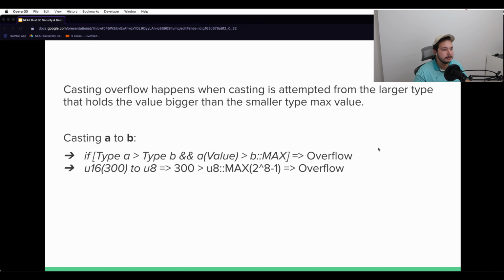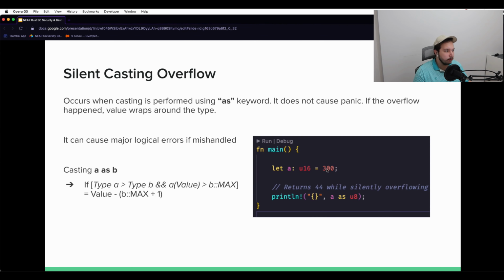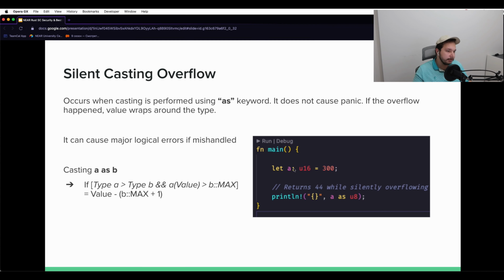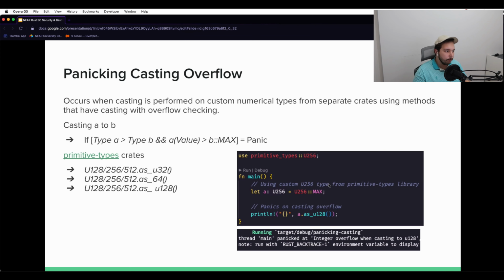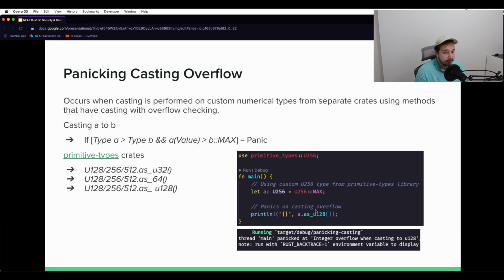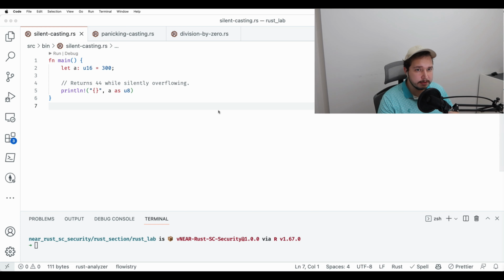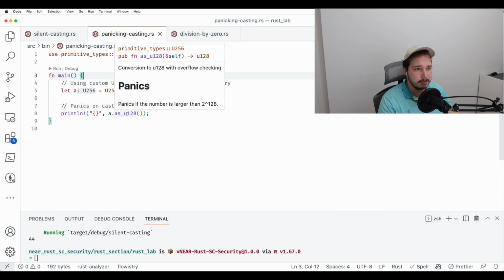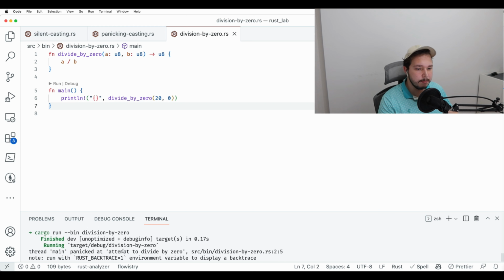Lecture 4 - Casting Overflow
In this video, we'll explore the techniques and best practices for preventing casting overflows and division by zero in Rust, tailored to both developers and security auditors.

We'll cover:

- What is casting overflow and why it matters for smart contract security
- How to prevent silent casting overflow using the "as" keyword
- How to prevent panicking casting overflow using custom casting methods
- What is division by zero and how it can impact smart contract security
- How to prevent division by zero by ensuring the denominator is never zero

Casting overflow can lead to major logical errors and calculation mistakes in your smart contracts, which can have severe security implications. Division by zero can also cause your smart contract to break, making it vulnerable to potential attacks. By following the techniques and best practices covered in this video, you can ensure the security and integrity of your Rust smart contracts.

For more Rust and Solidity programming and smart contract security tips and updates.